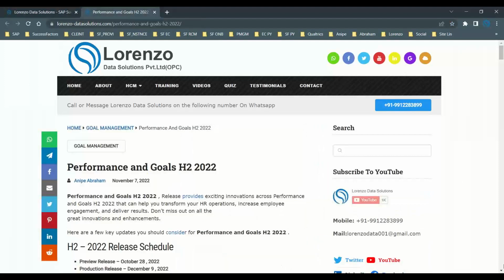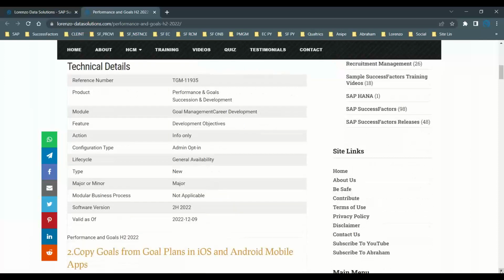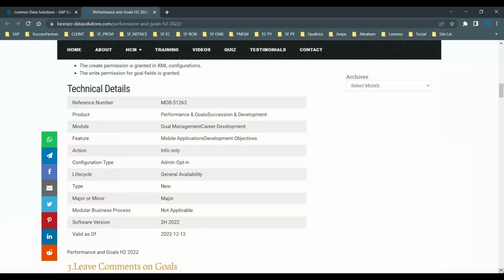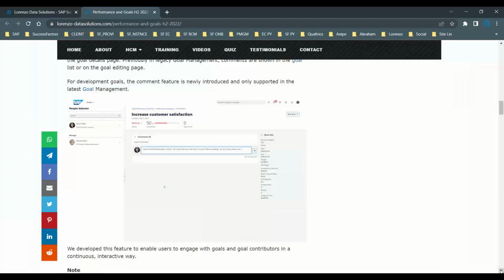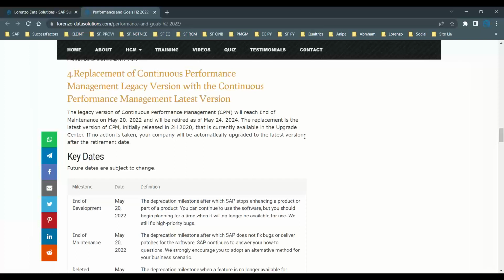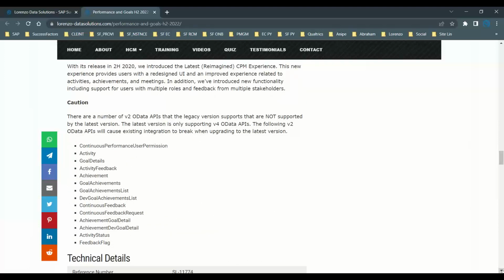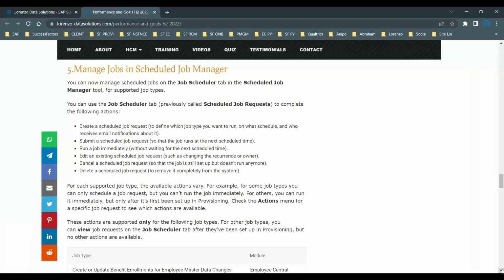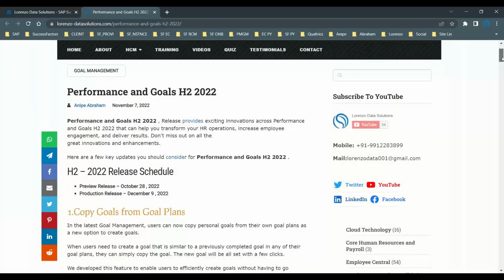SAP SuccessFactors Performance and Goals H2 2022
SAP SuccessFactors Performance and Goals H2 2022 , Release provides exciting innovations across Performance and Goals H2 2022 that can help you transform your HR operations, increase employee engagement, and deliver results. Don’t miss out on all the great innovations and enhancements.

Here are a few key updates you should consider for Performance and Goals H2 2022 .

Preview Release – October 28 , 2022
Production Release – December 9 , 2022

Regards,
Anipe Abraham
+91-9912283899